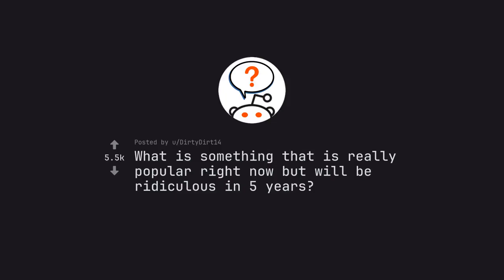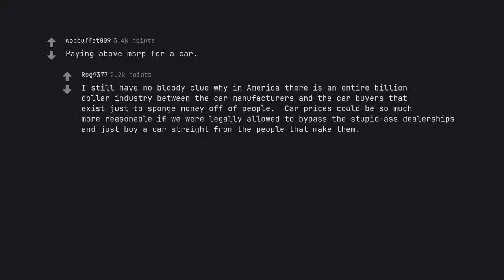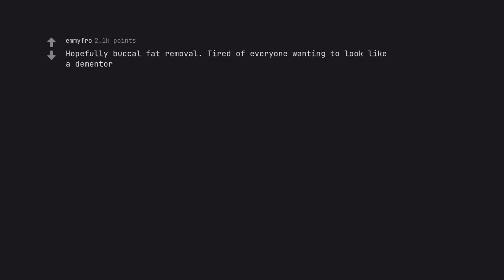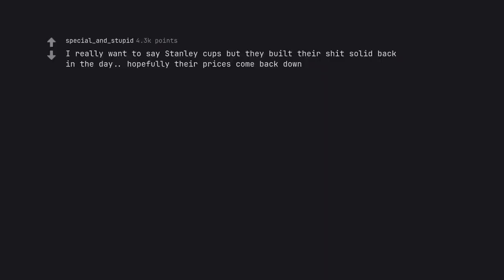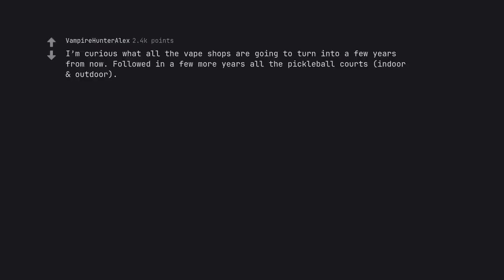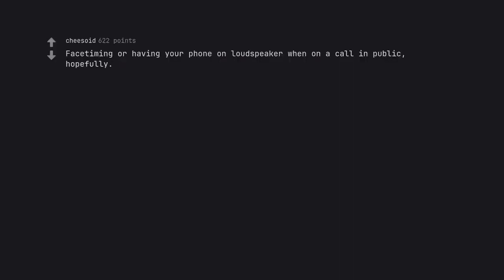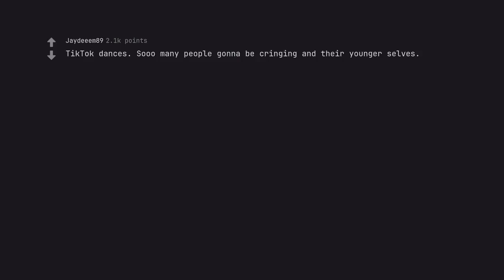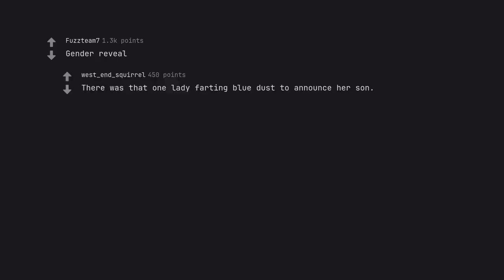The Rise and Fall of Trends: A Shocking Look at What Will Be Laughable in Just 5 Years (r/AskReddit)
Welcome, dear viewers, to a journey into the ever-changing world of trends. In this thought-provoking video, we delve into the rise and fall of popular culture, exploring the fleeting nature of what's considered 'cool' and what's destined to become a laughingstock in just five short years. Are you ready to peer behind the curtain of trends and discover the shocking truth?

With our expert insight and powerful storytelling, we'll guide you on a epic odyssey through the evolution of trends, from their genesis to their eventual demise. But this isn't just a tale of fleeting fads – it's a mastercl*** in SEO dominance. Every keyword, delicately woven into the fabric of our words, is guaranteed to capture the attention of search engines and propel this video to the top of the rankings.

But this isn't just a dense, information-packed video – it's a cinematic experience, brought to life by our emotive and eloquent narration. Prepare to be swept away by our active voice, as it takes you on a journey through the highs and lows of the trends we hold dear.

Our structured approach ensures that you'll be able to effortlessly follow along, enraptured by the narrative that unfolds before you. And fear not, for our creation adheres to YouTube's guidelines and community standards, guaranteeing a safe and enjoyable viewing experience for all.

So join us as we unravel the mysteries of trends – their rise, their fall, and everything in between. Your guide on this journey awaits – all you have to do is hit play.